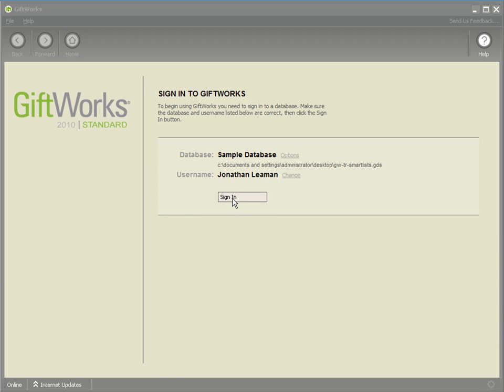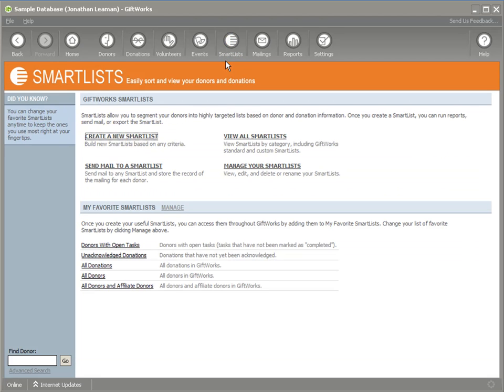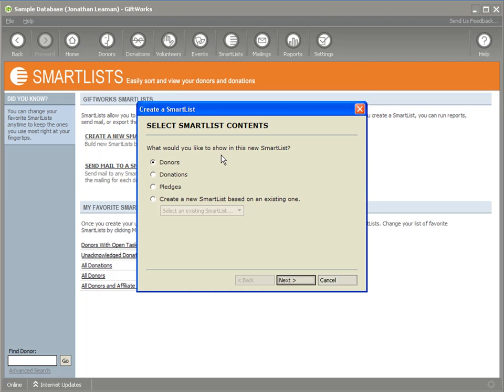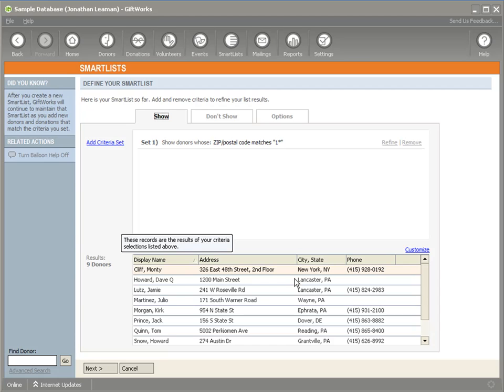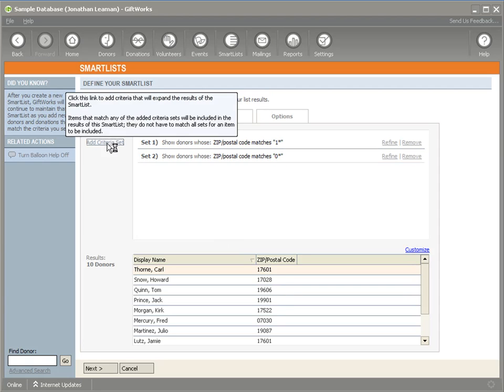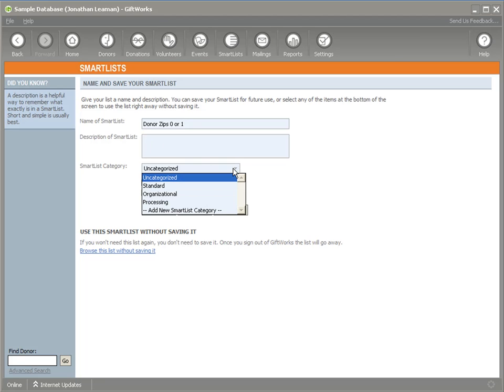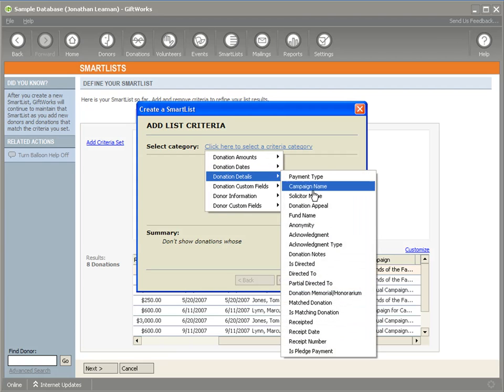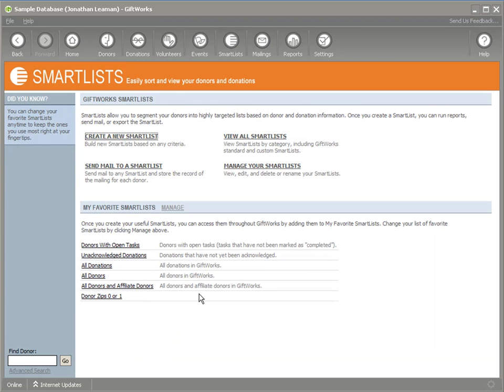Power of SmartLists (Video 1 of 3) - Creating SmartLists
This video defines a SmartList and shows how to create the various types of SmartLists that are available within GiftWorks.